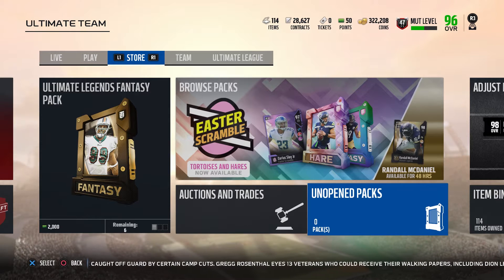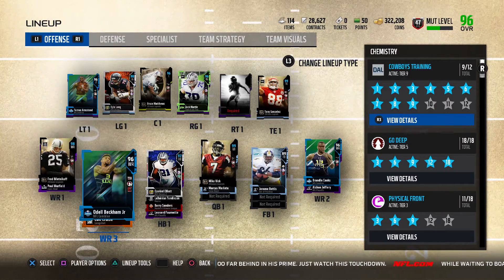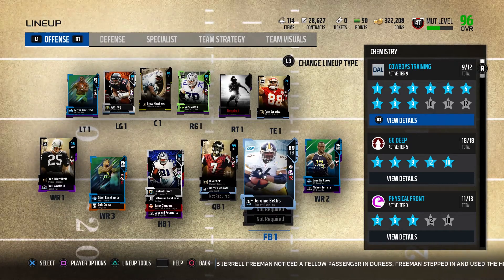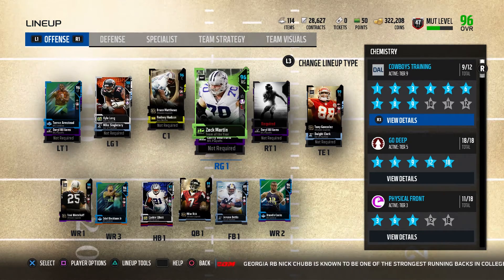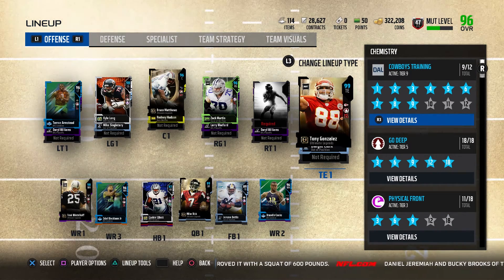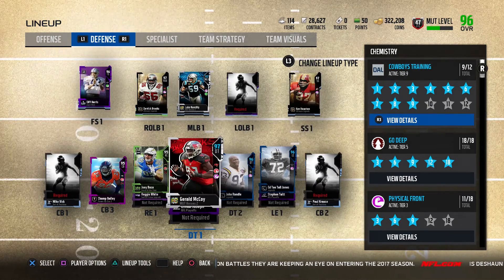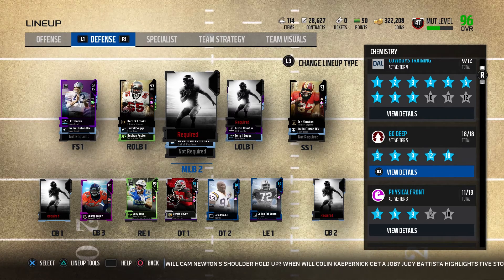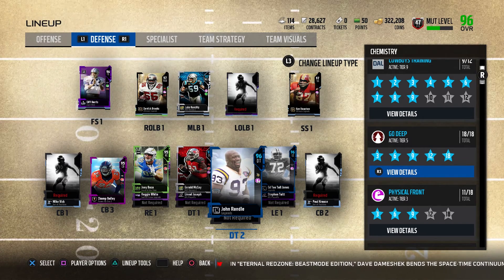We pulled 98 ovr Tony Gonzalez!!!| Free Ultimate legend pack opening & Brand new 96 ovr lineup!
Hey you guys its Mr. Clutch here, I hope everyone has a good Easter and praises the man upstairs!!!